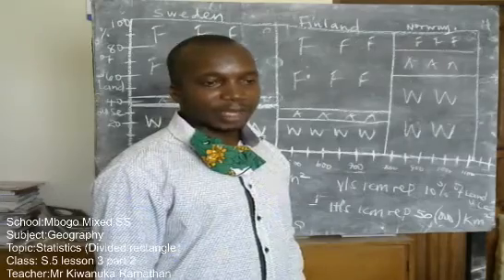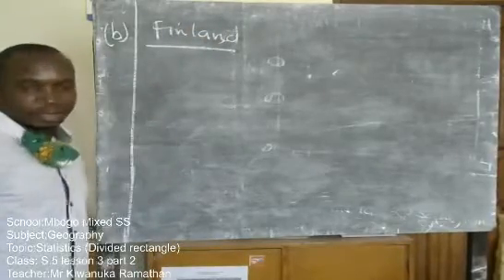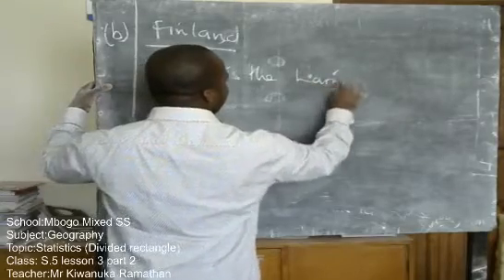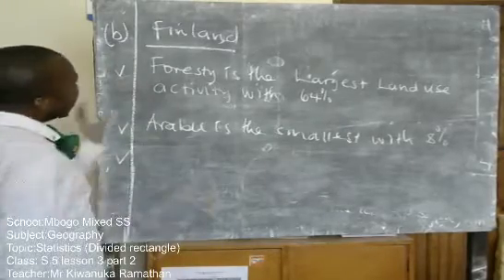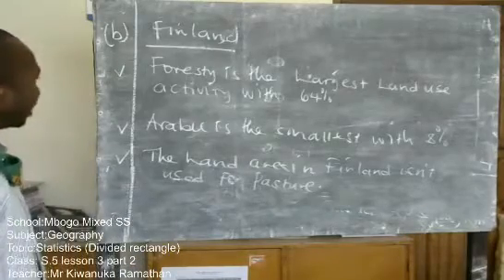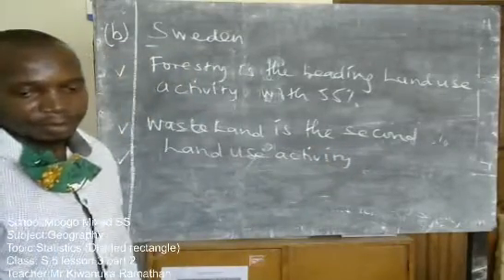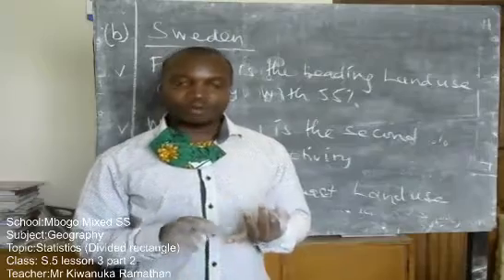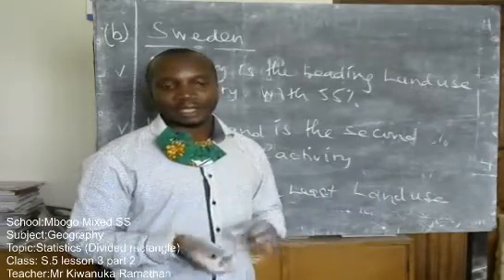S 5 Geography PP2- Lesson 3- Part 2-Statistics (Divided Rectangle) *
Geography PP2 Lesson 3